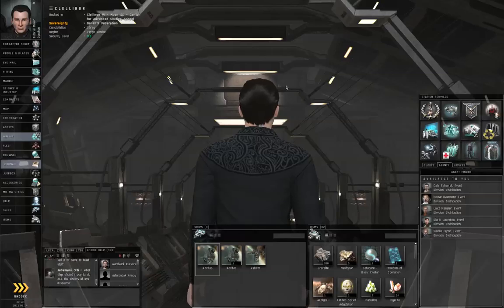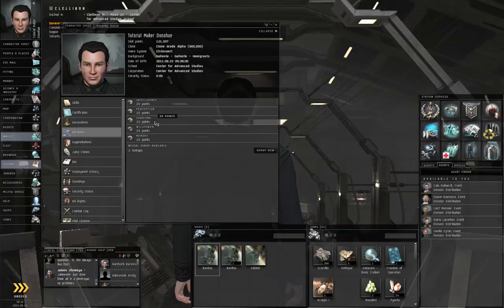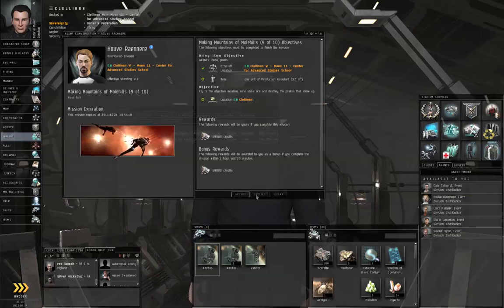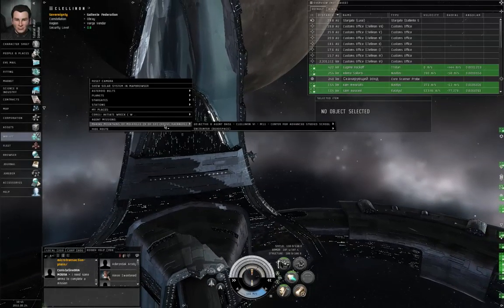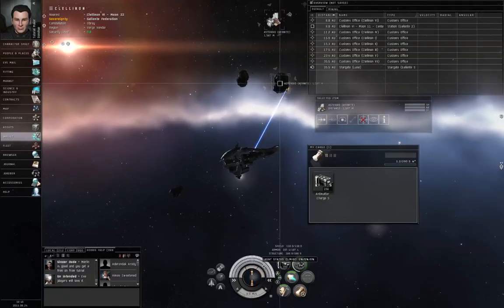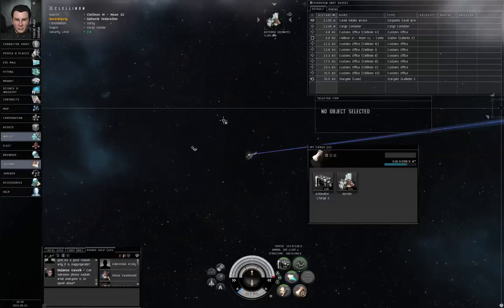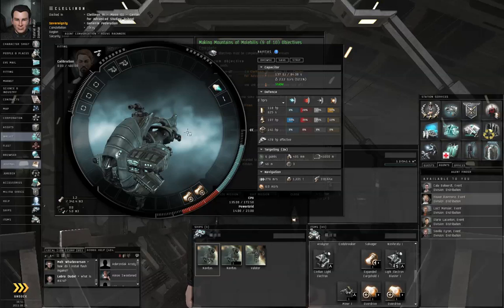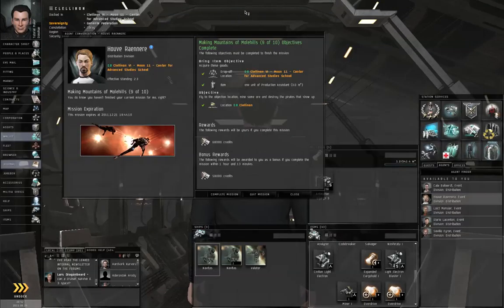How to Survive EVE Online - 20 Industry (9 of 10).mp4